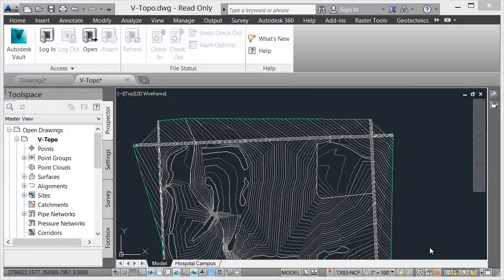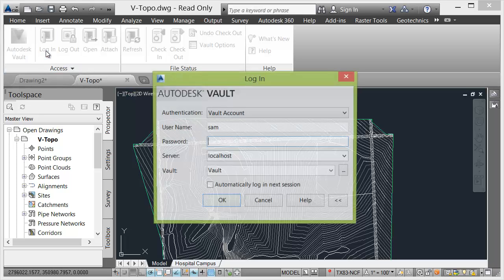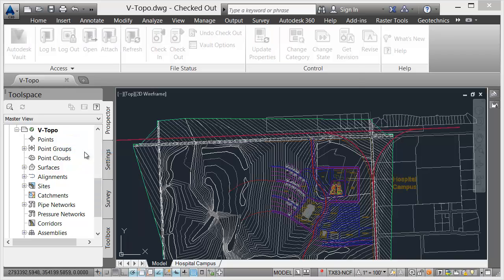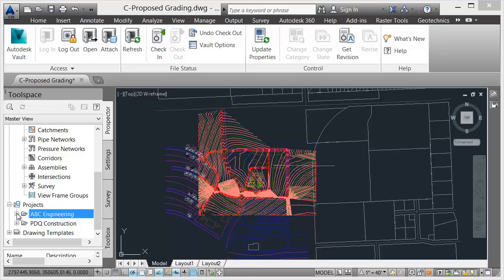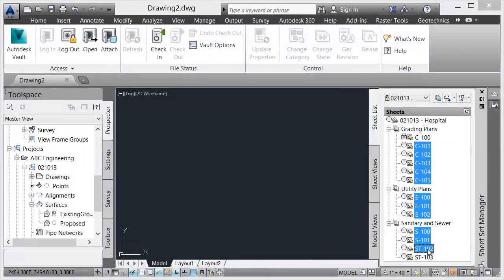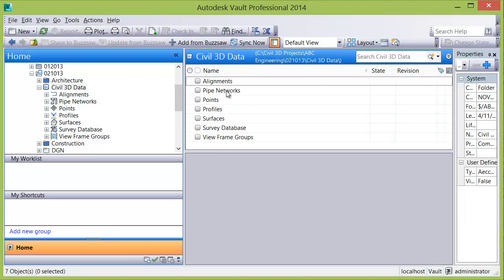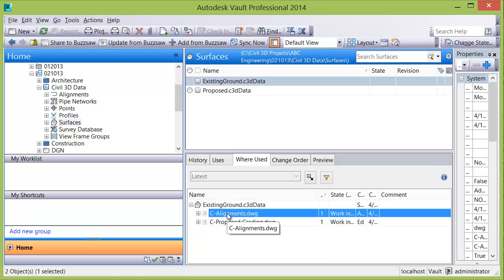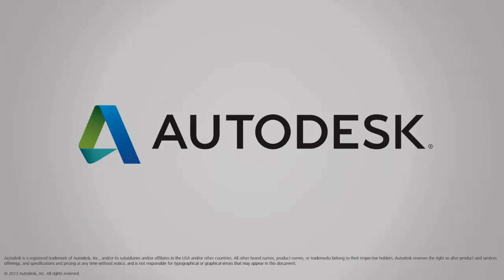Autodesk Vault Integration overview for AutoCAD Civil 3D